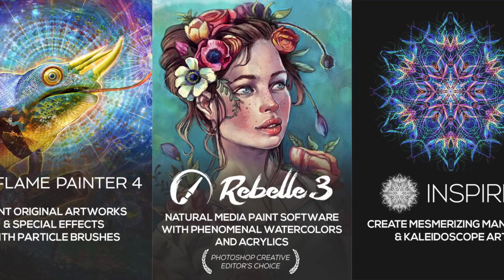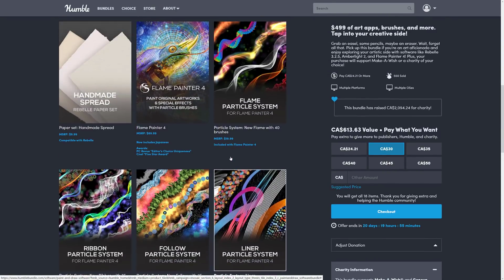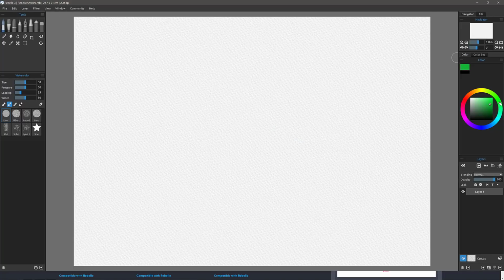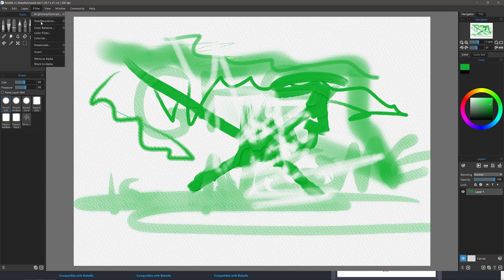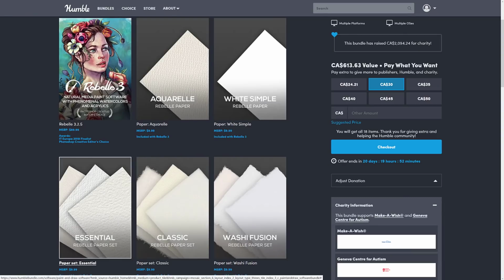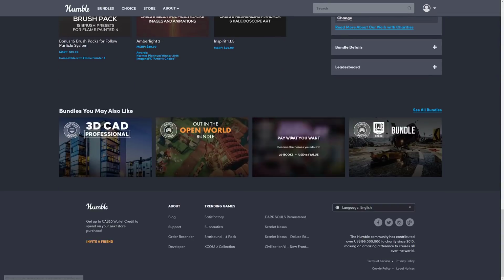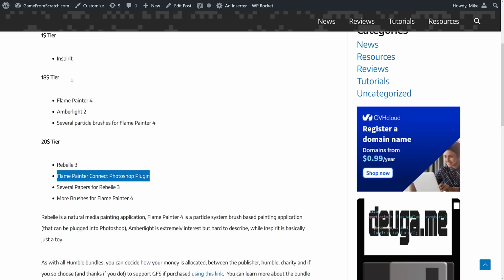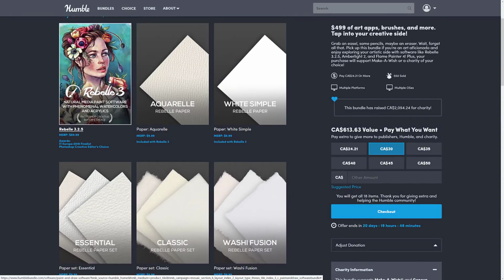Paint & Draw Humble Bundle (Redux!)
Today we have an all new... old Humble Bundle.  This is EXACTLY the same bundle as in 2020, it's a collection of applications from Escape Motions, the star of the show being the natural painting/drawing application Rebelle 3.